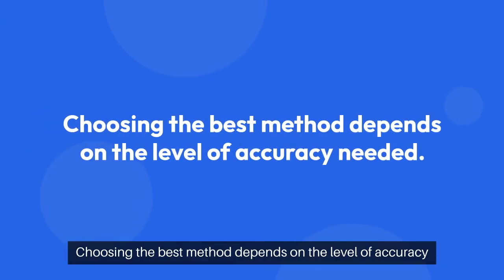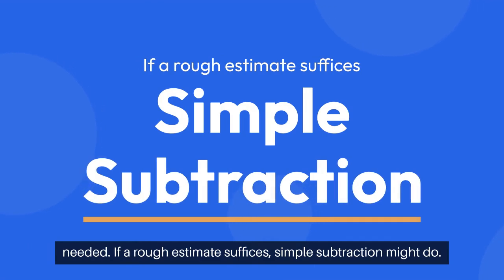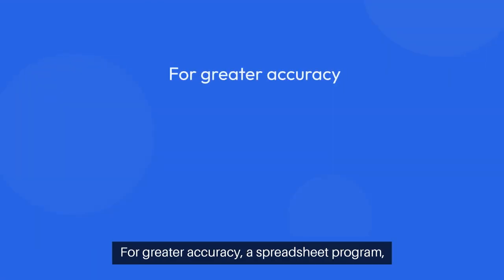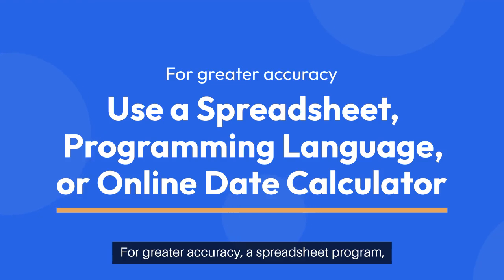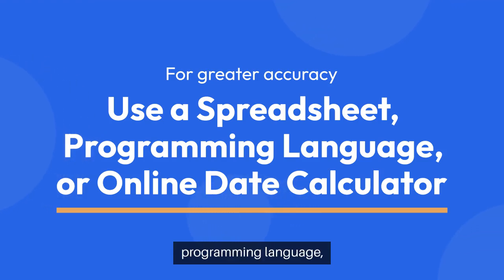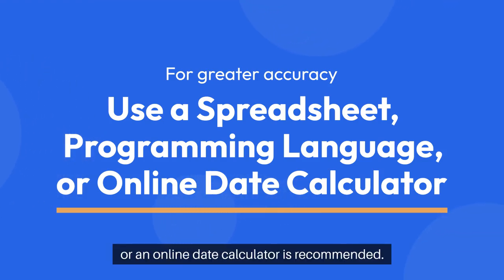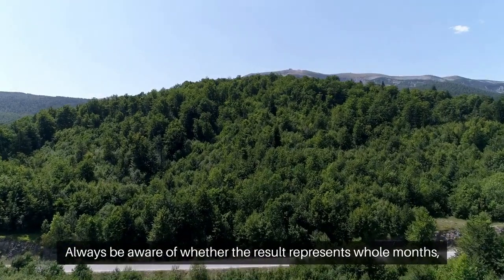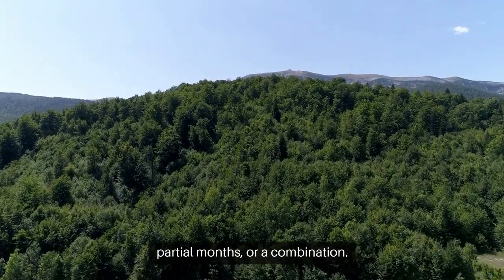How Many Months Are Between Two Dates?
Learn how to calculate the number of months between two dates easily with this step-by-step tutorial. Whether you need to plan a project timeline or track your progress, understanding the months between dates is essential. Watch this video to master this calculation and streamline your scheduling process. Hashtags